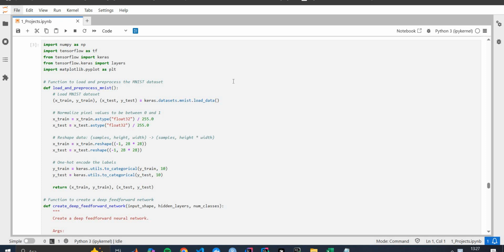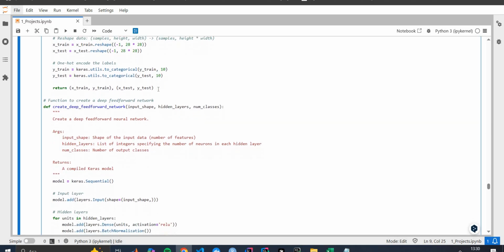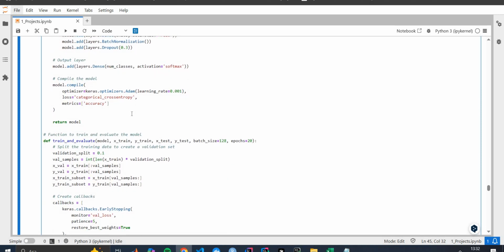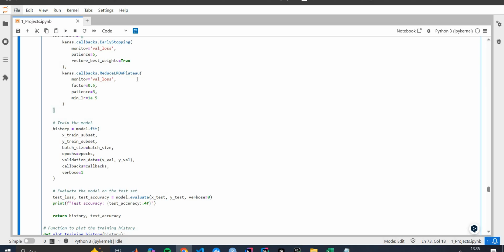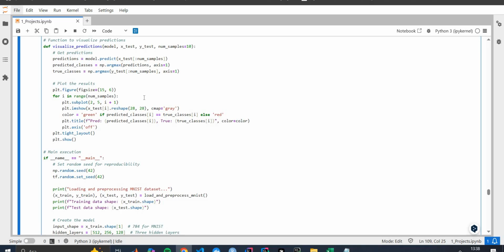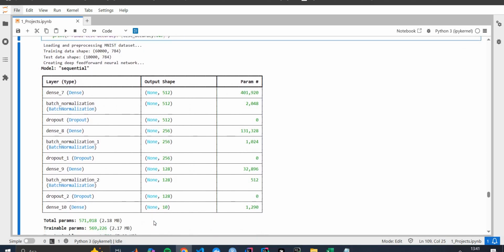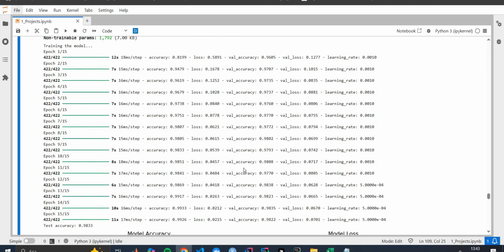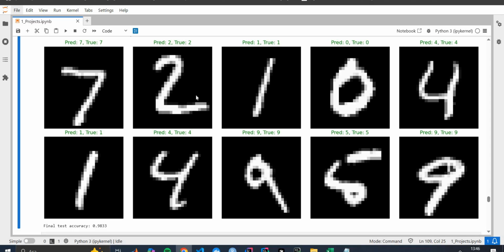Deep Feedforward Neural Network (DFFN) - MNISTAdd Video